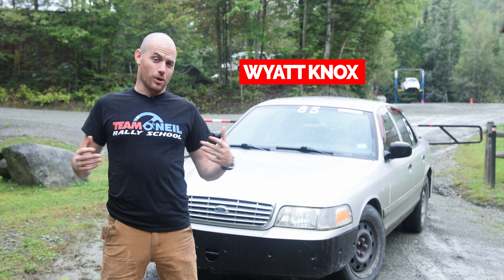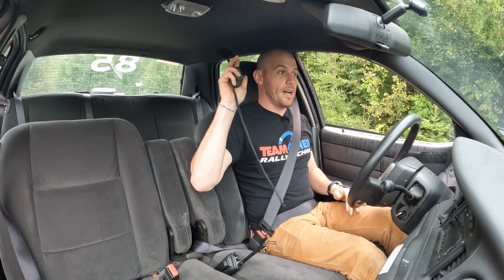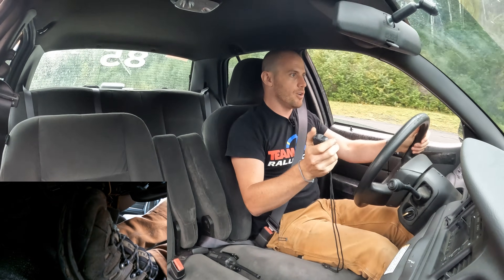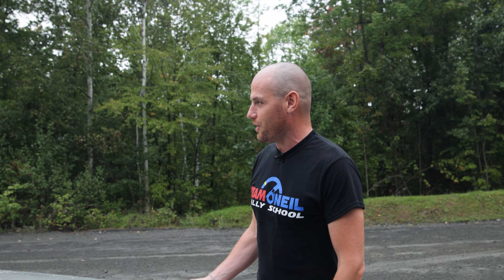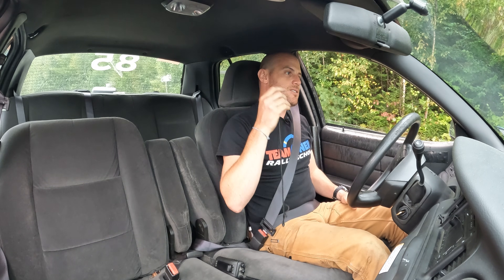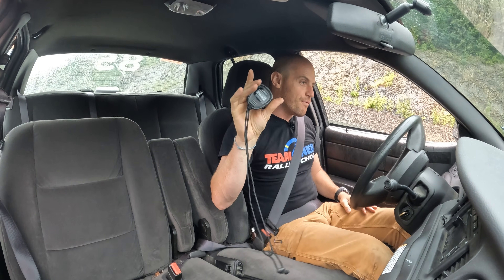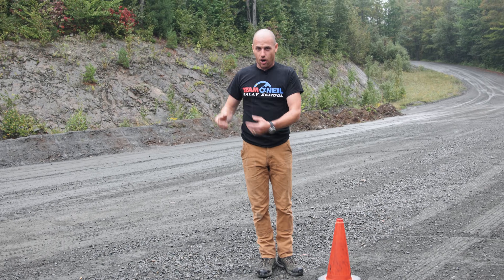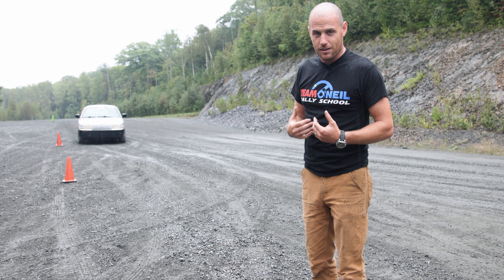Threshold Braking | ABS ON vs ABS Off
In this experiment we see how long it takes to stop in four different scenarios. First we panic brake and threshold brake with ABS on, then we do the same with ABS disabled.